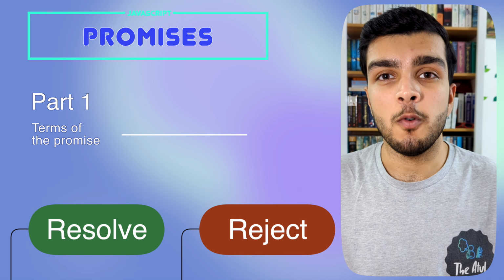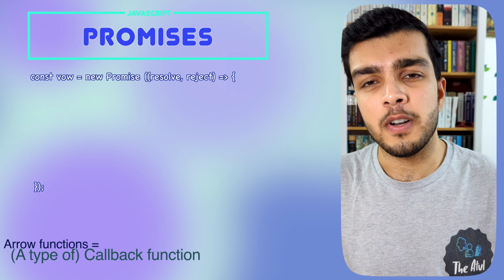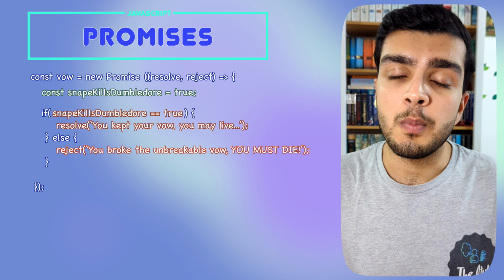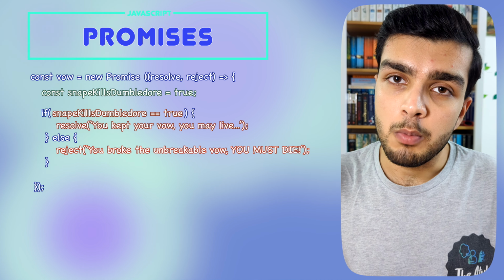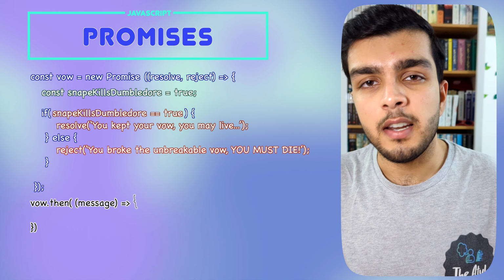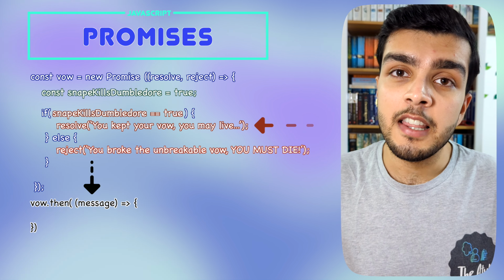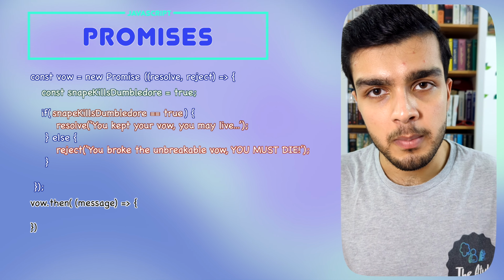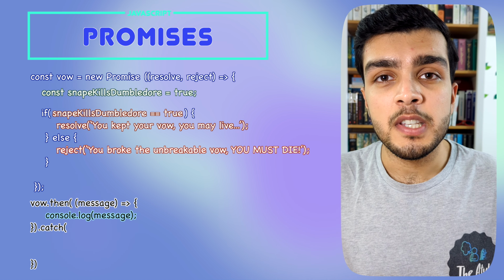JavaScript Promises: An Unbreakable Vow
Learn all about how Promises work in Javascript in under 4 minutes. A tutorial for begginers.